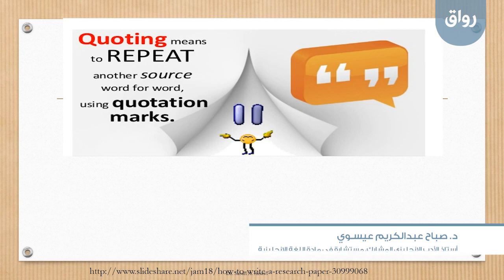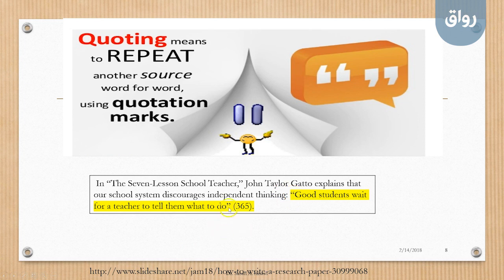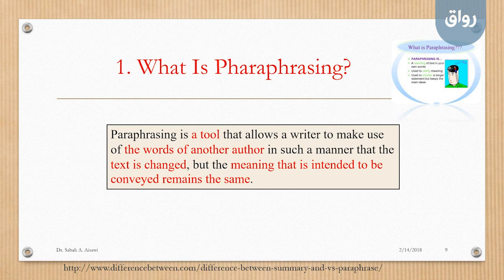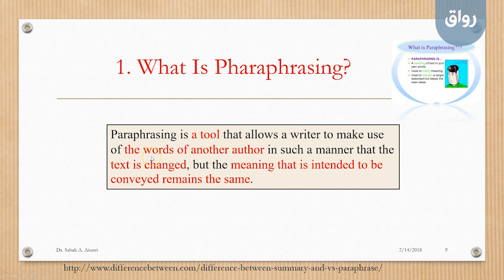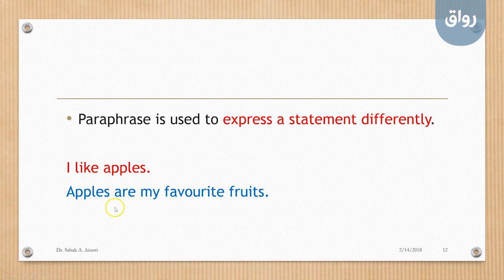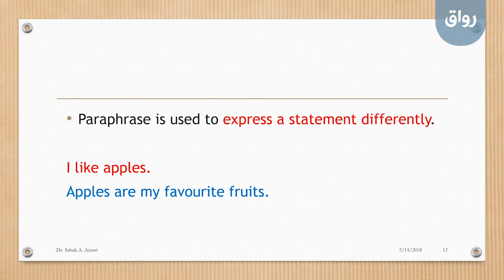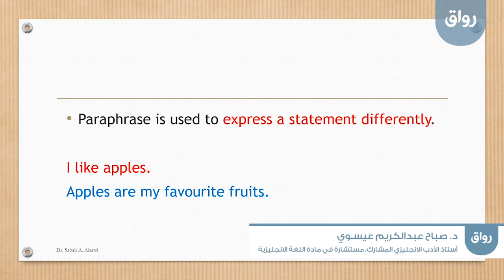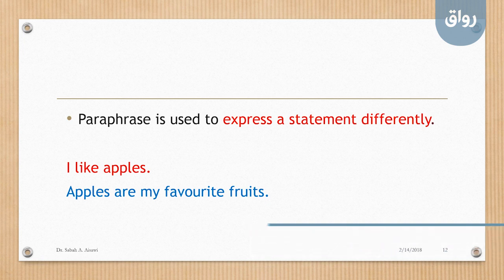رواق: How to Paraphrase - 4 - 2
رواق: How to Paraphrase
المحاضرة الرابعة: الجزء الثاني:What Is Paraphrasing 2